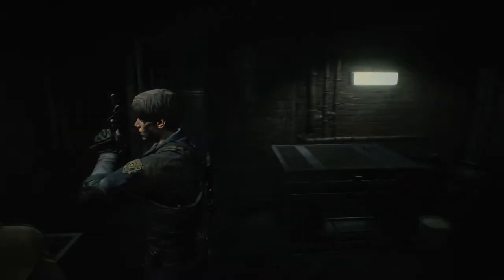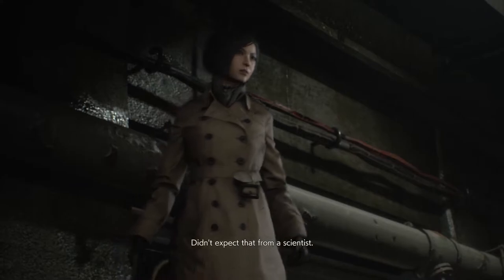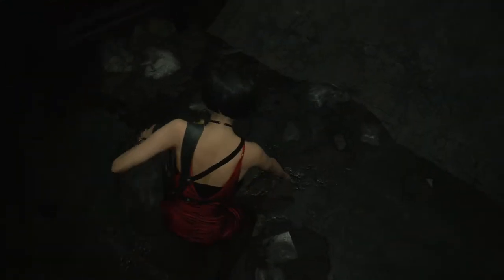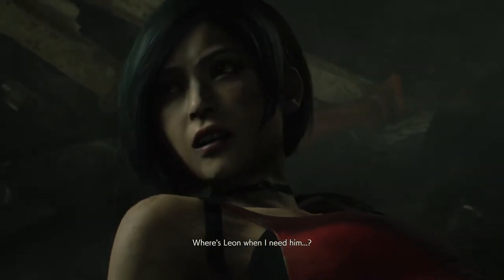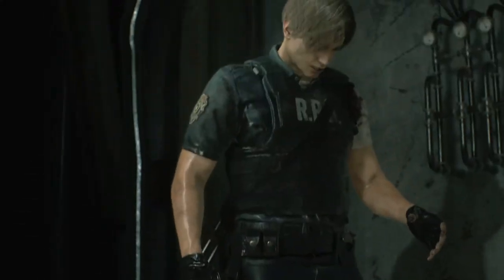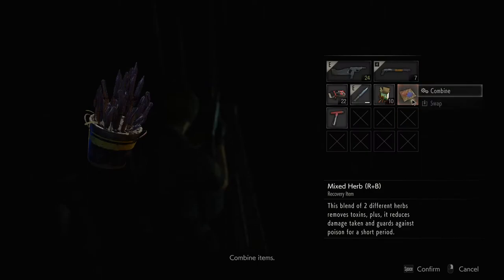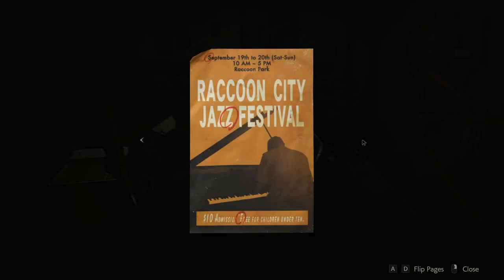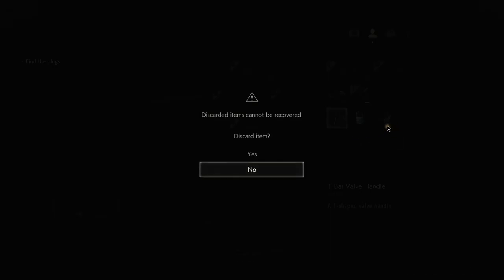See You Never Alligator - RESIDENT EVIL 2 REMAKE - LEON - PART 5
Welcome back to the Resident Evil Saga. The story continues following Leon Kennedy on his first day as a Raccoon City Police Officer

The Resident Evil Saga

Resident Evil Zero ✔
Resident Evil Remake ✔